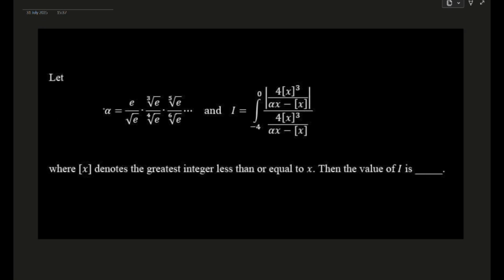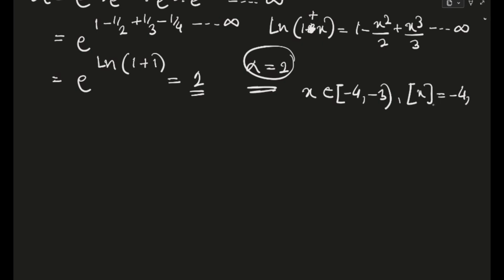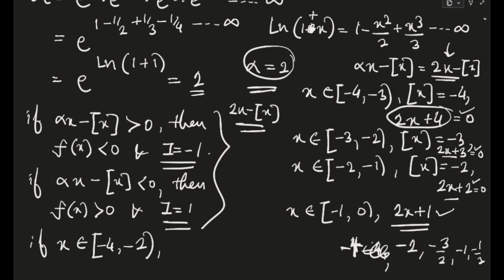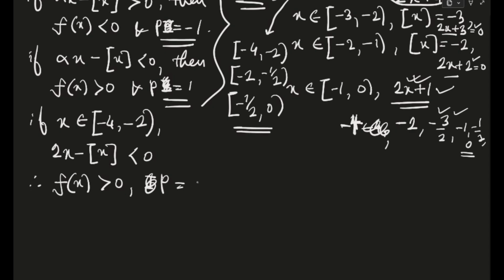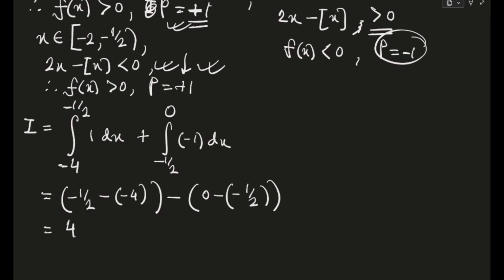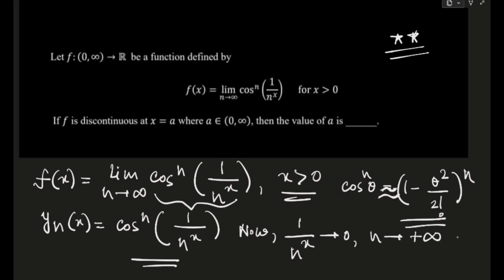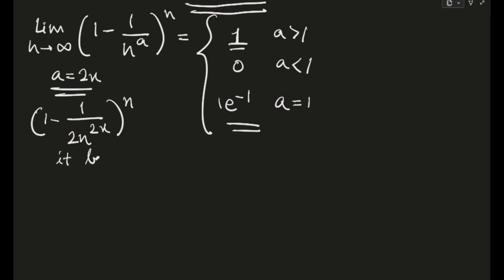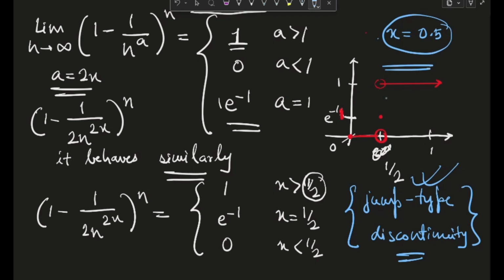Good Questions to feel the real JEE Advanced - 8